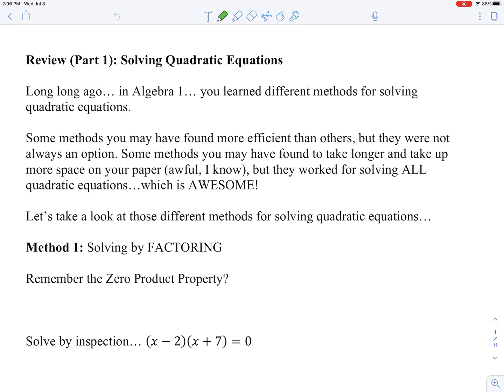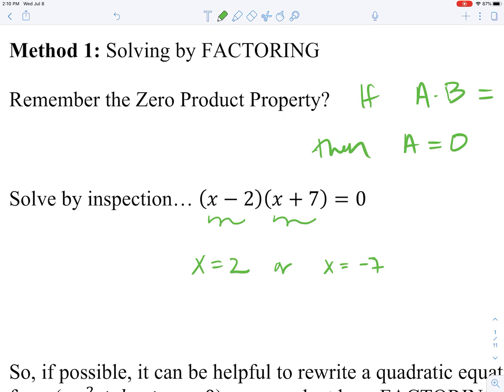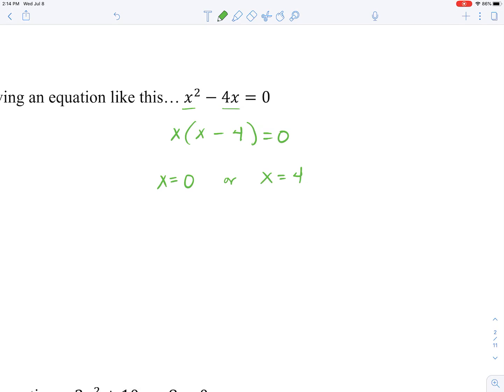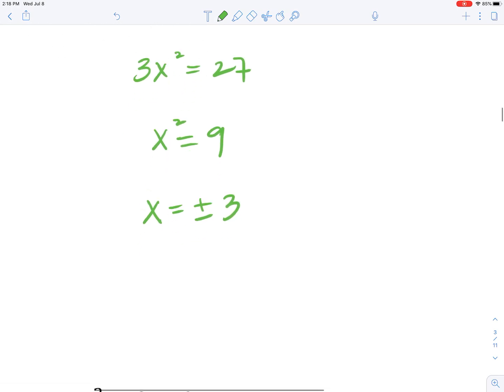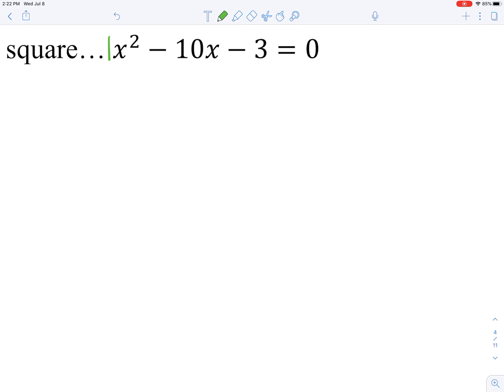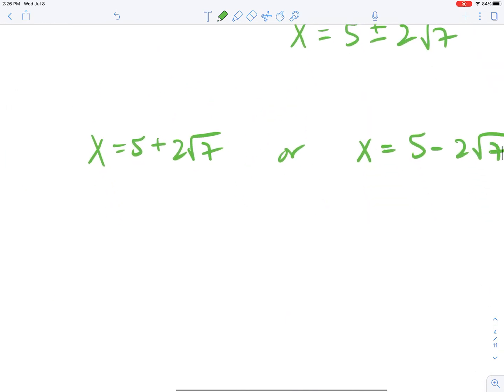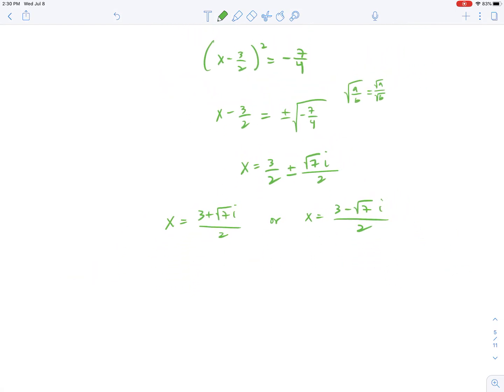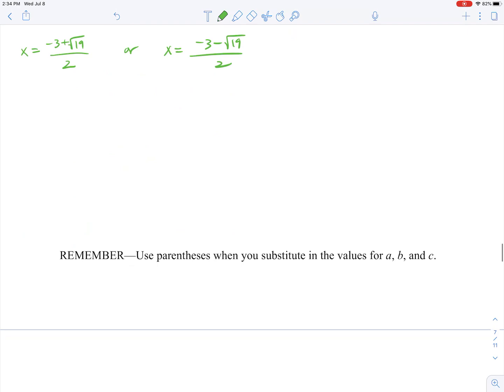PCH Review Solving Quadratic Equations